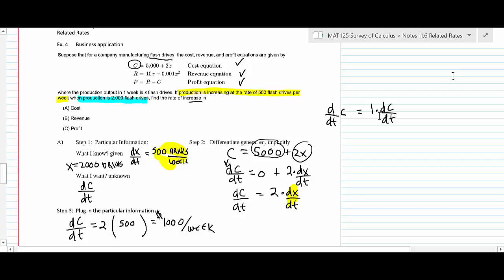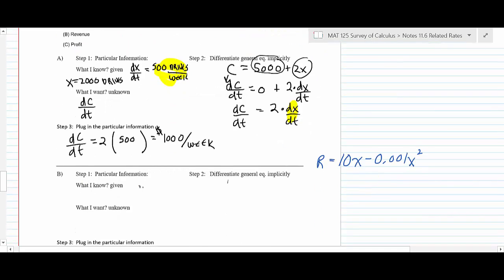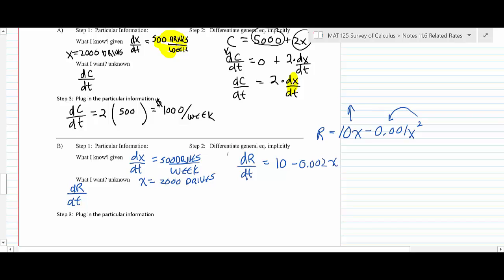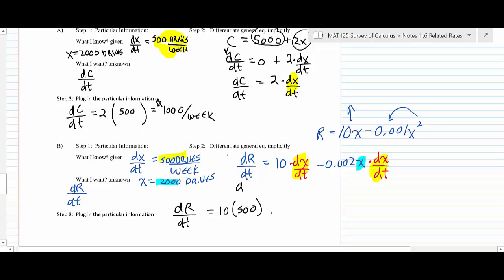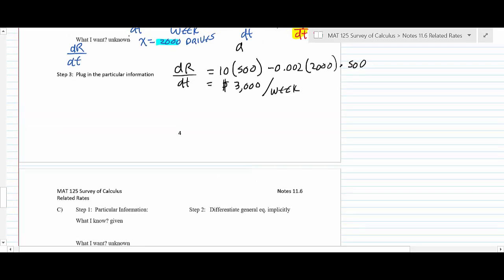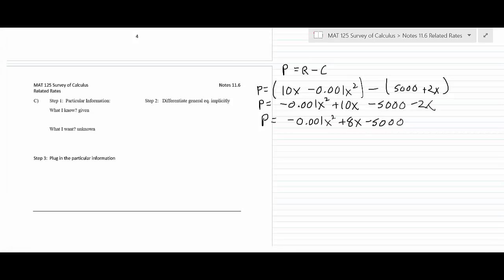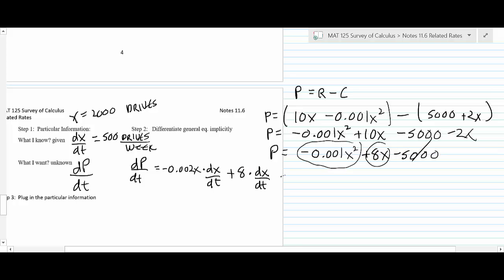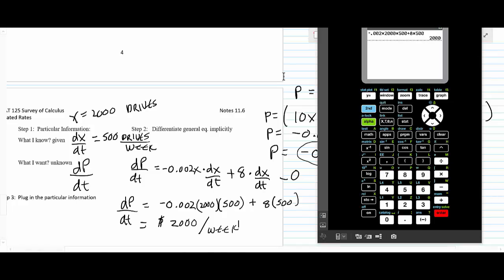MAT 1400/125 Survey of Calculus Section 10.6 Part 2 Related Rates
Related rates with business application.